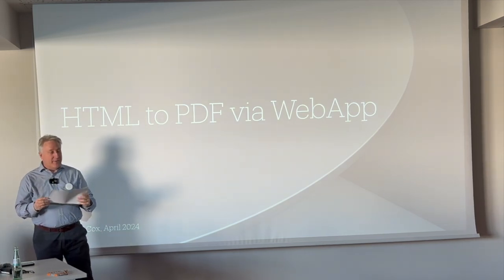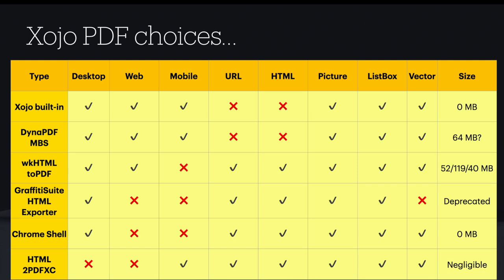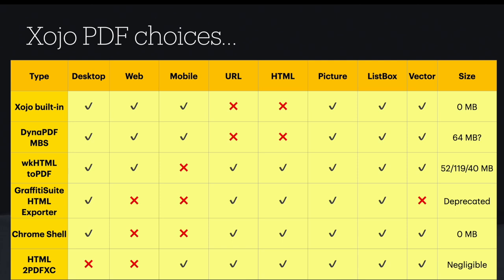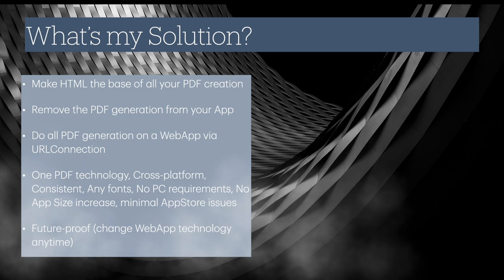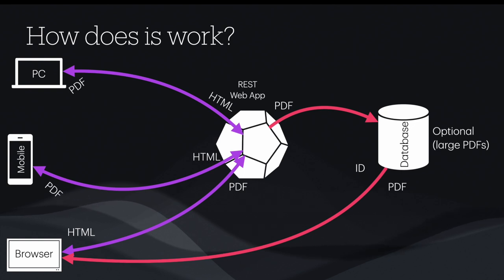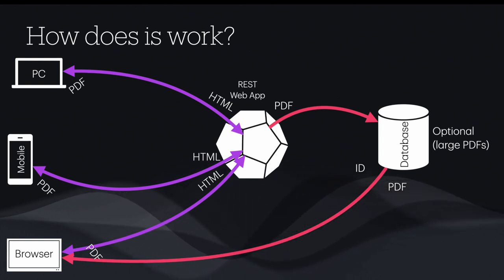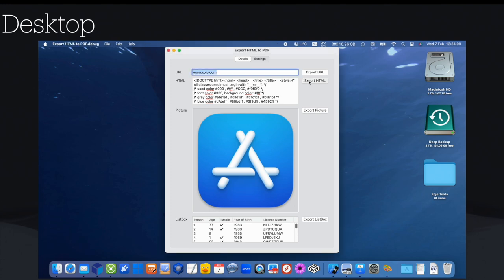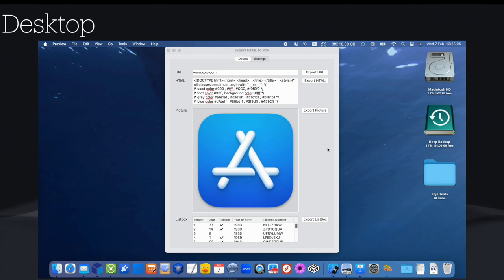MBS Xojo Conference 2024 - Using URLConnection to Export to PDF across all platforms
Providing PDF reports from HTML within your applications is easy for Desktop and Web apps, but nearly impossible with Mobile apps. Including additional software to do the conversion makes your app larger and more likely to be rejected by App Stores. Instead, create a RESTful Web server to take your HTML via a URLConnection and place the result into a database as a solution that works consistently for Desktop, Web and Mobile apps.
by David Cox